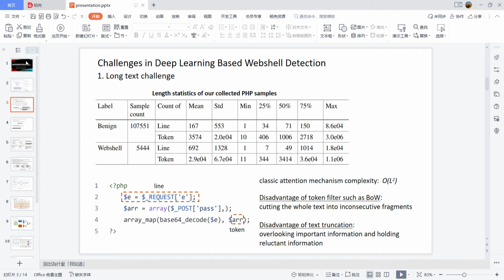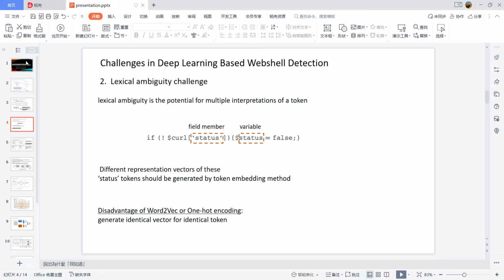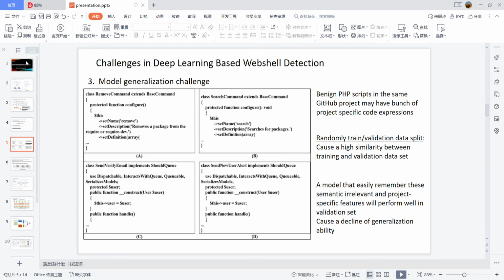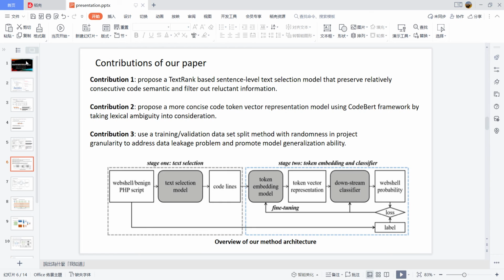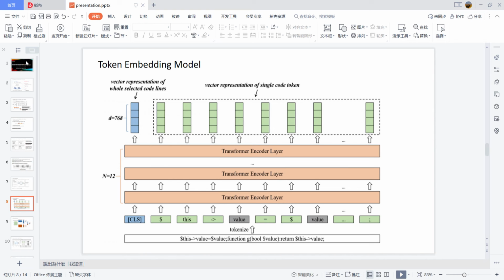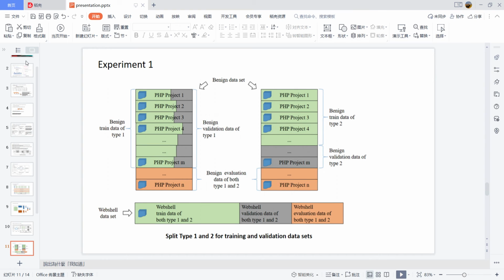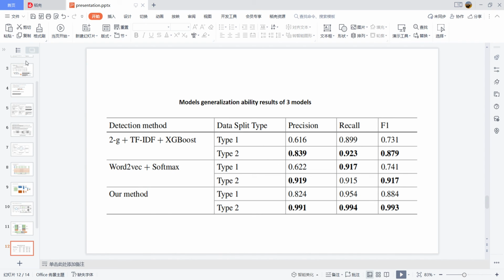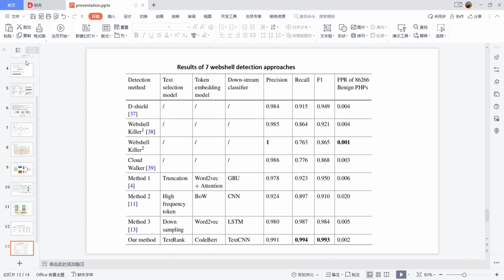ICICS 2022: Deep Learning Based Webshell Detection Coping with Long Text and Lexical Ambiguity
Tongjian An, Xuefei Shui and Hongkui Gao

Abstract: Webshell is a web page used by hackers for communicating with the web server and network intrusion. To detect webshell, deep learning methods are proposed to automatically extract features and mine semantics from PHP script. Although deep learning methods show a promising perspective, challenges still exist including the challenge of text selection when coping with long PHP script, the challenge of coping with lexical ambiguity in programming language and the challenge of decline of generalization ability to unseen PHPs if training samples are not treated reasonably. To resolve these challenges, we propose a two-stage deep learning webshell detection method. In stage one, a TextRank based sentence-level text selection model is proposed to preserve code semantic via extracting high-value code lines. While in stage two, after the tokenization of selected code lines, a CodeBert based token embedding model is utilized to resolve lexical ambiguity and generate token representation vectors. Down-stream task specified classifier is further utilized to detect webshell and to fine-tune the token embedding model. In training procedure, we split training/validation data set more reasonably to prevent data leakage. Besides, for the additional man labour of disposing false alarm in practical application, an extra large benign PHP data set is utilized for more solid validation. Experiments demonstrate the effectiveness of our method.